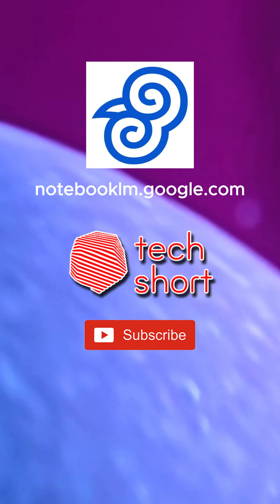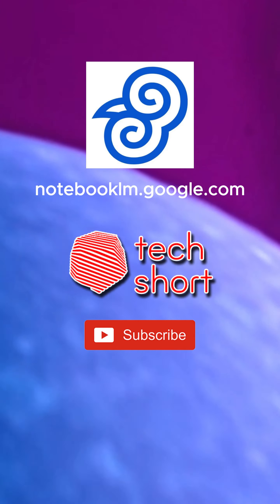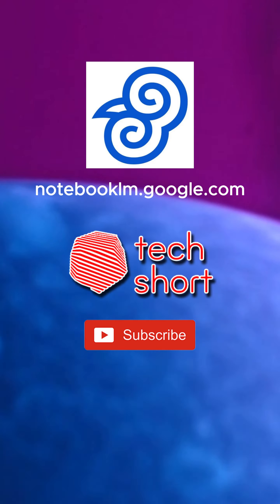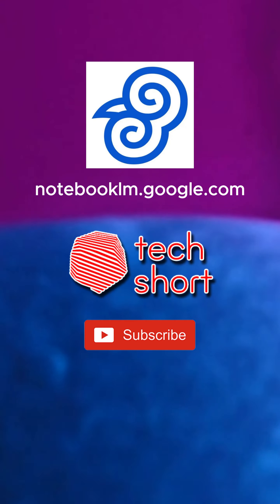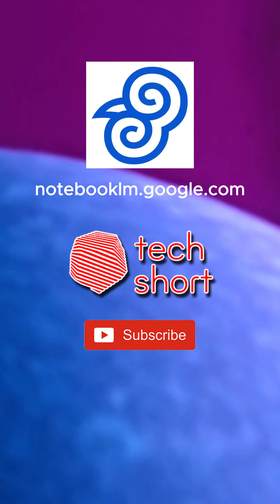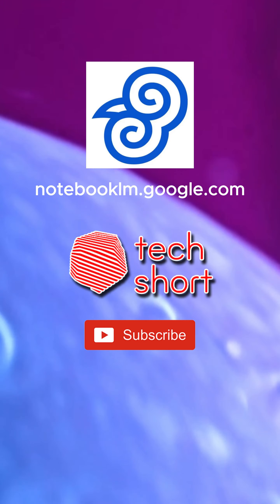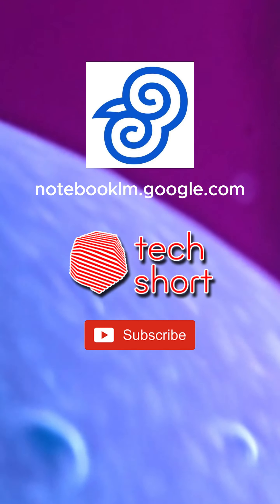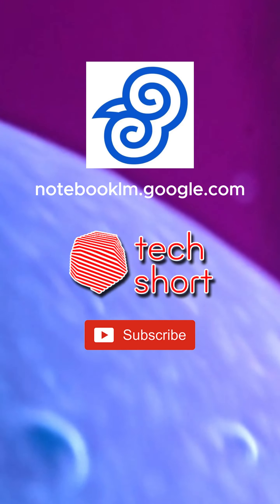NotebookLM by Google: The Ultimate AI Tool for Research and Content Creation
Unlock the power of Google’s NotebookLM, an innovative AI-powered tool that revolutionizes how you read and analyze complex documents! 📚✨ With NotebookLM, you can upload documents in various formats and instantly generate detailed summaries, get answers to your questions, and even create personalized podcasts based on the content. 🎧 Its user-friendly interface also offers powerful features like note organization, brainstorming tools, and the ability to generate different types of formatted documents, including FAQs, study guides, and scripts. Perfect for students, researchers, and content creators looking to supercharge their productivity! 🚀

Watch now to learn how NotebookLM can change the way you approach research and content creation. 🔔